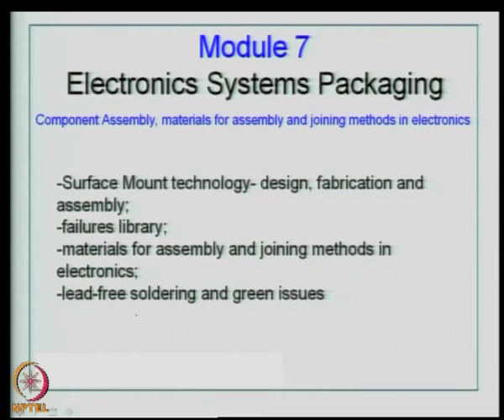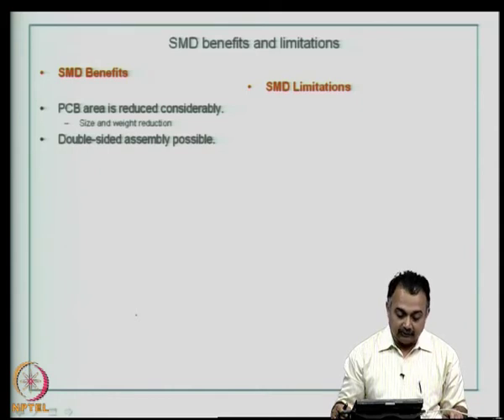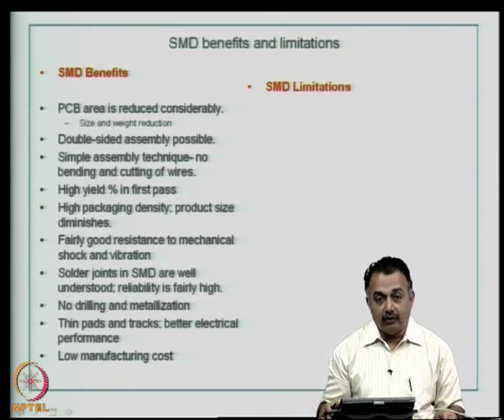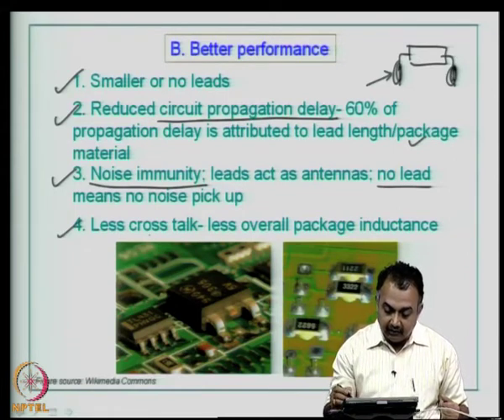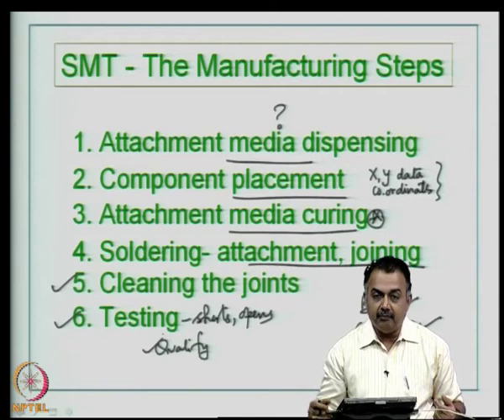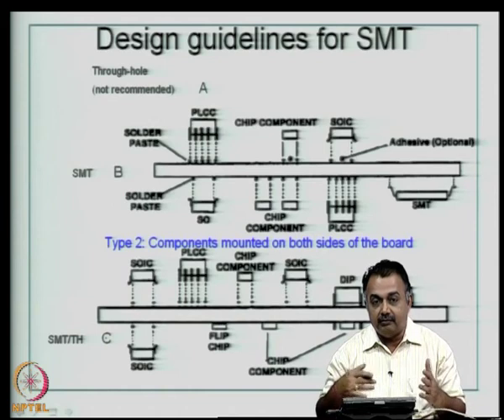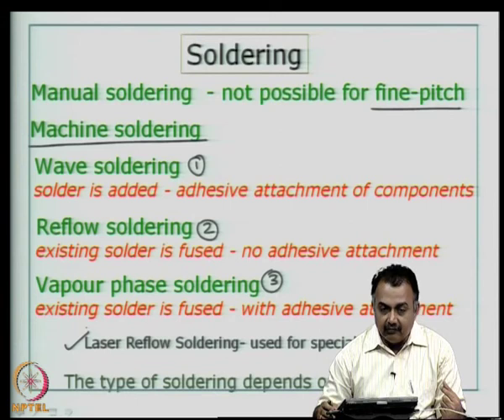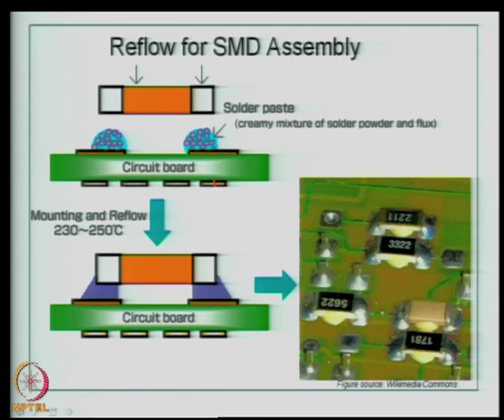Mod-07 Lec-32 SMD benefits; Design issues; Introduction to soldering